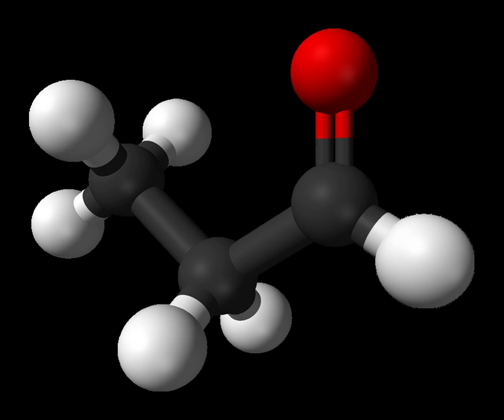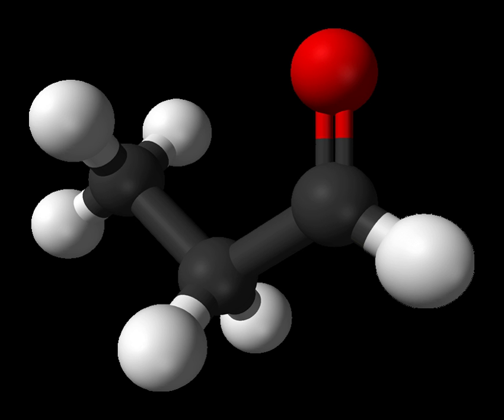Propionaldehyde | Wikipedia audio article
00:00:18 1 Production
00:00:49 1.1 Laboratory preparation
00:01:28 2 Uses
00:02:16 3 Extraterrestrial occurrence

- Socrates

SUMMARY
Propionaldehyde or propanal is the organic compound with the formula CH3CH2CHO. It is a saturated 3-carbon aldehyde and is a structural isomer of acetone.  It is a colorless liquid with a slightly irritating, fruity odor.